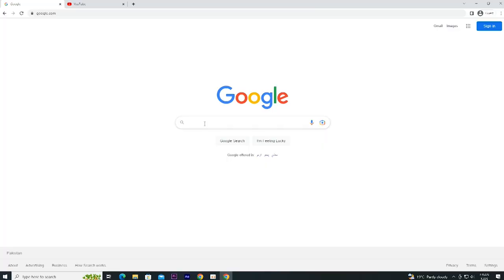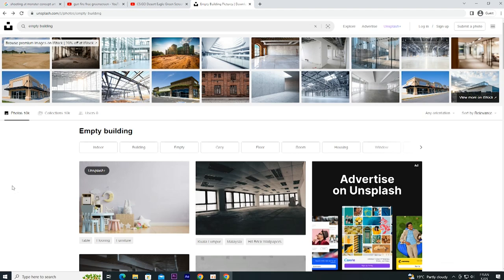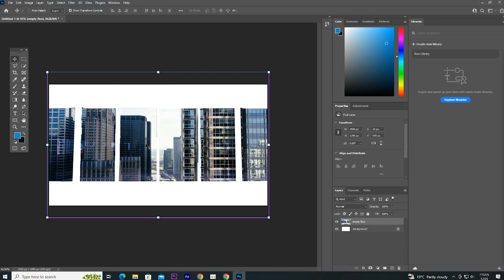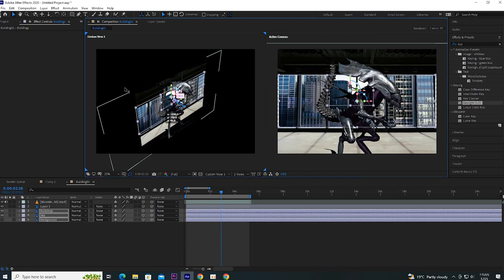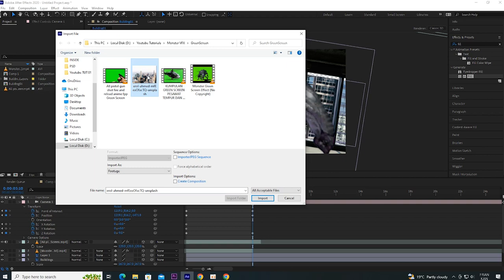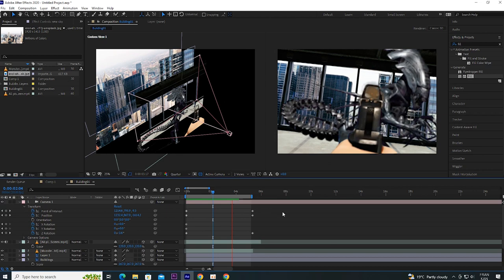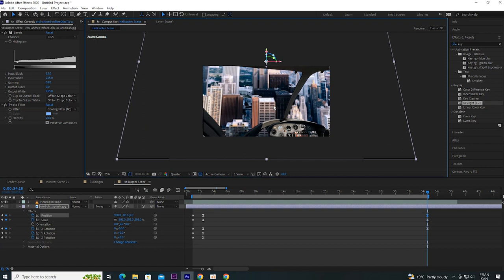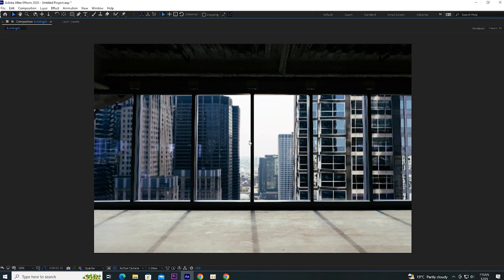Create a Sci-Fi Film Using Free Greenscreen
Unlock the secrets of creating a Sci-Fi film in this comprehensive tutorial. Learn basic VFX techniques and how to use free green screen footage and images to bring your Sci-Fi world to life. From selecting the right footage to adding special effects, this tutorial covers everything you need to know to create a believable and visually stunning Sci-Fi film. Whether you're a beginner or an experienced filmmaker, this tutorial has something for everyone. Get ready to take your film-making skills to the next level!

Here is the links of greenscreen and images used in this tutorial.